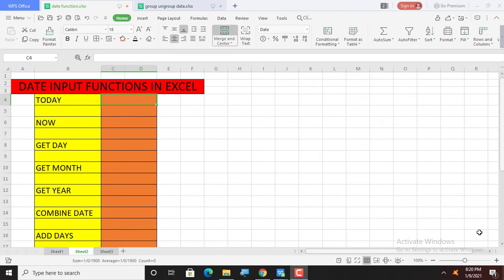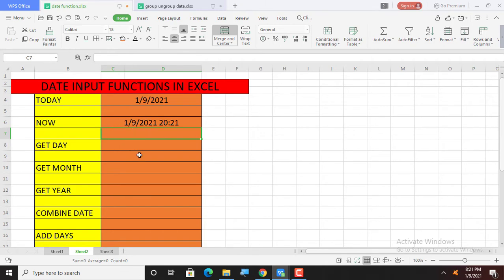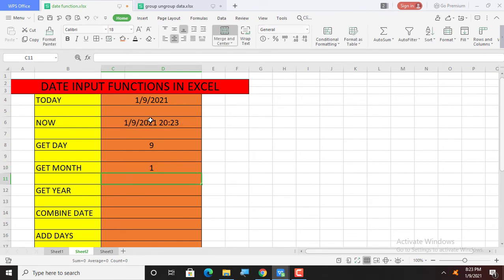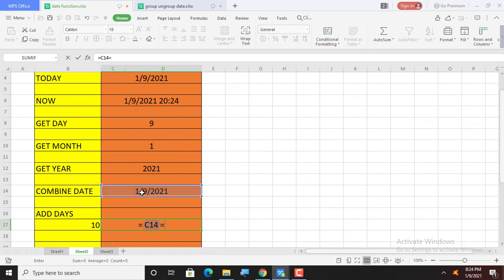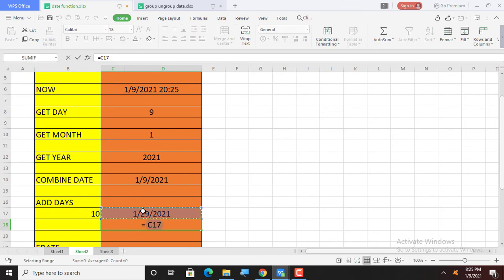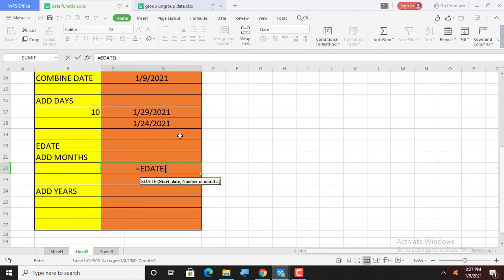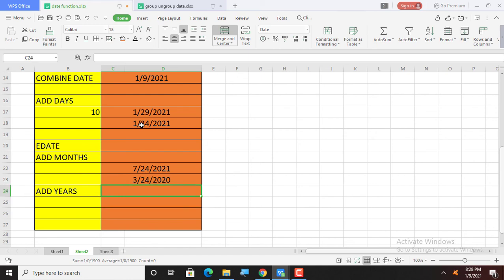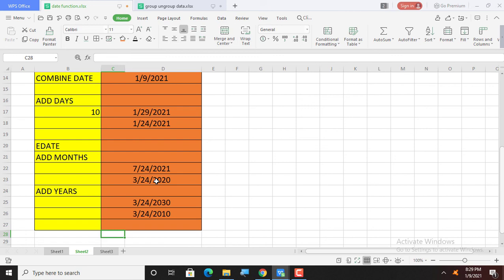Date Formula, different date input methods in excel.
This video is about different date input functions in Microsoft excel. if you use dates in an excel sheet this video will make your work easy.  This video is to make your date input method more professional.